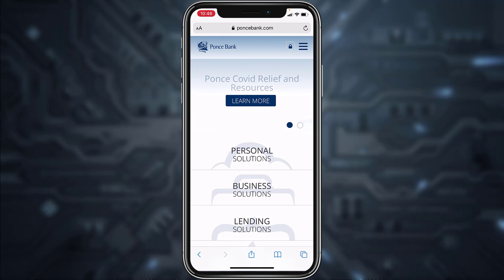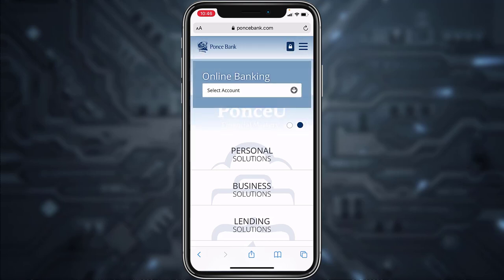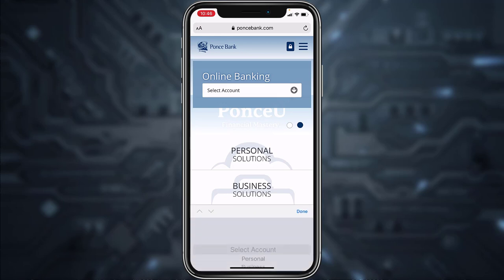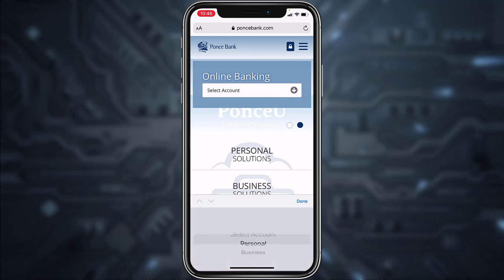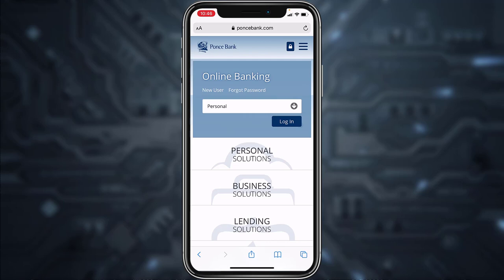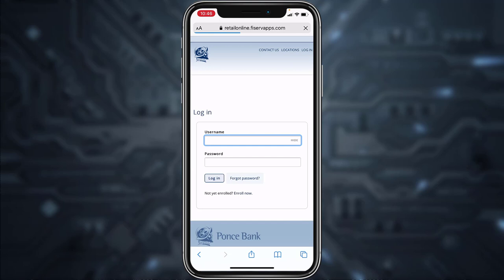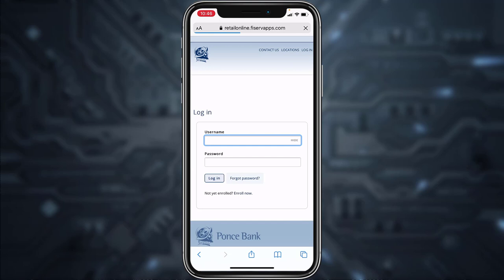Ponce Bank Online Banking Login | Login Mobile Banking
The present tutorial depicts the step by step procedure for logging in to the mobile banking of Ponce Bank. By logging in, you can access all the online banking services offered by the Ponce Bank simply using your phone.
Follow the steps listed down below in order to sign in to the mobile banking of Ponce Bank:
1. Open any desired web browser and go
2. Tap on the small lock-like icon on the top right then select the type of banking.
3. Tap on login option then enter your username followed by password.
4. Tap on log in at the bottom of the screen.